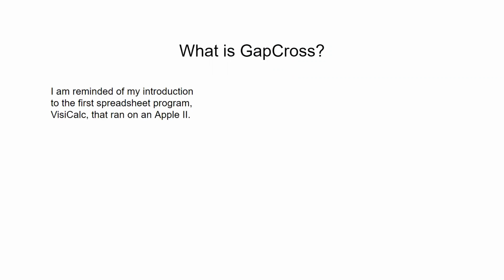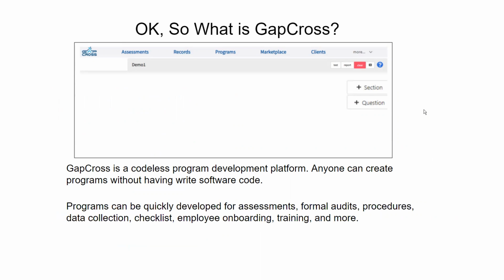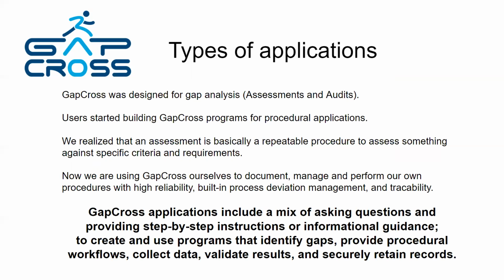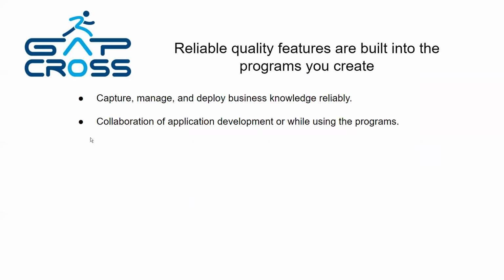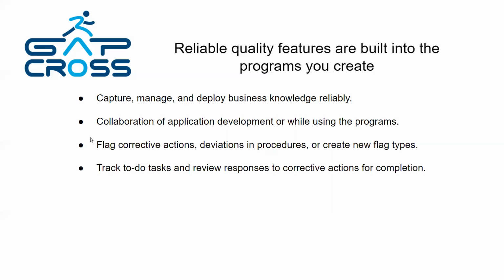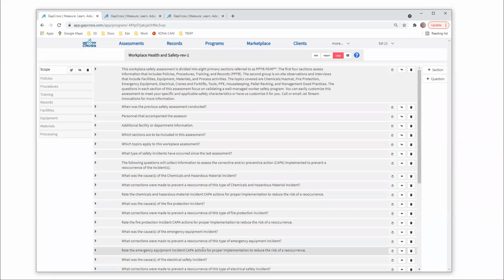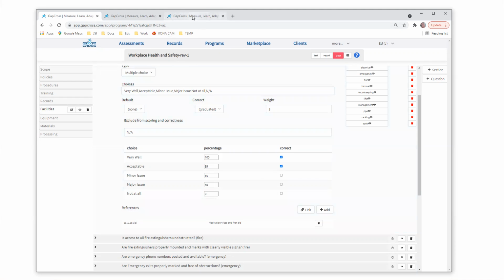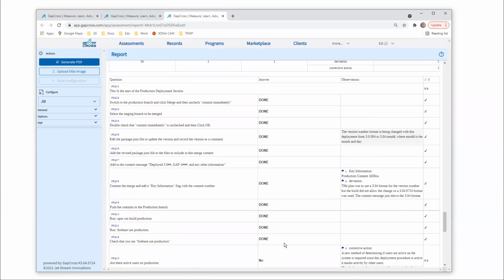WhatIsGapCross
This video is a 7-minute introduction to the GapCross. You will learn how to create programs without writing software code. It includes a 3-minute live demonstration.